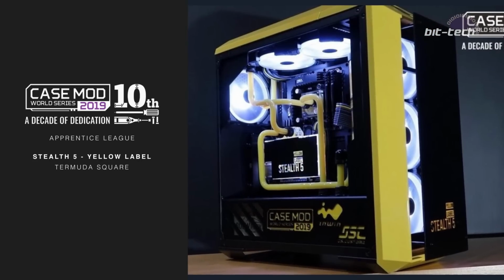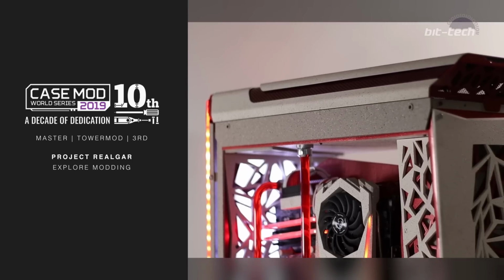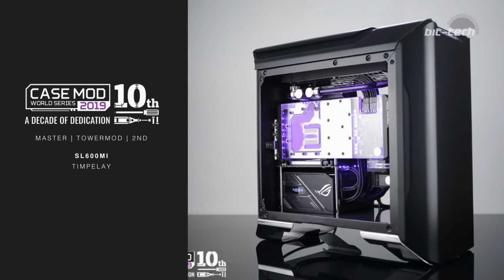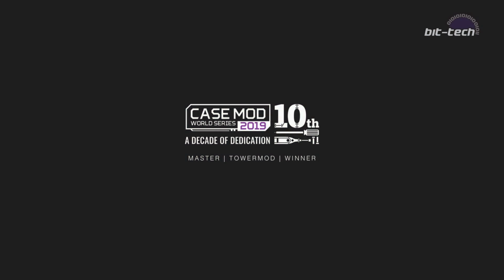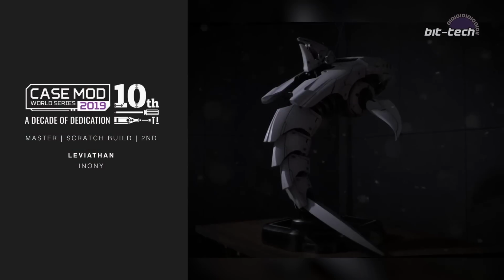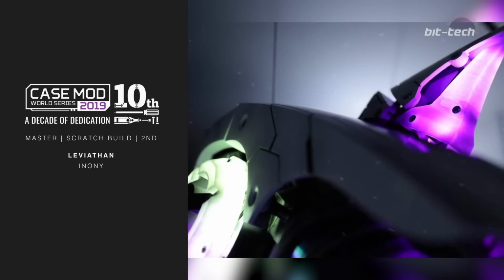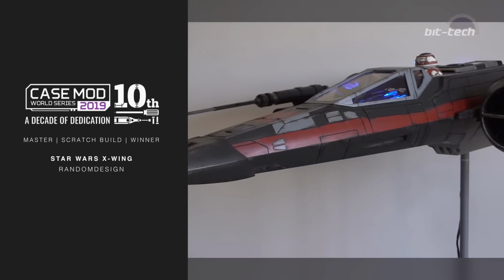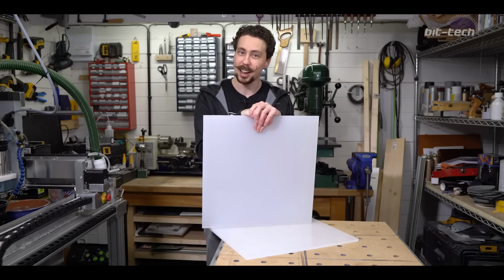Case Mod World Series CMWS19: Winners and Custom Trophies!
**PROMOTIONAL CONTENT FOR COOLER MASTER**

In this sponsored video, Alex runs takes you through the exceptional work done by the winners of both The Apprentice League and The Master League in this year's Case Mod World Series, a huge event in the modding calendar now in its 10th year. Congratulations to all the winners!

Each Master League prize winner will receive a fully functional, custom distro plate made by Alex himself, which we also showcase here. Enjoy!